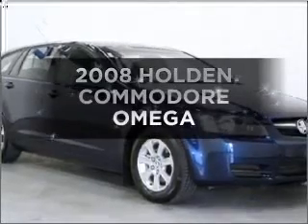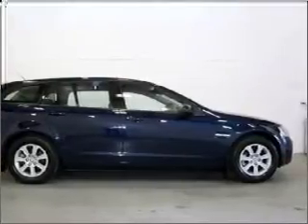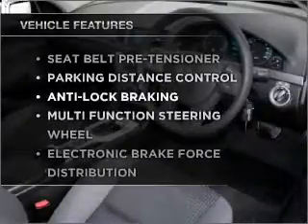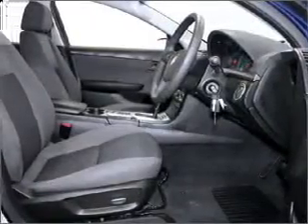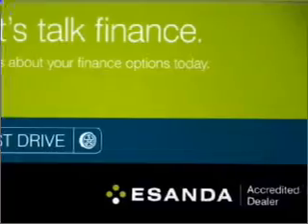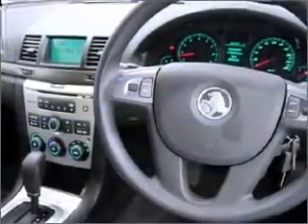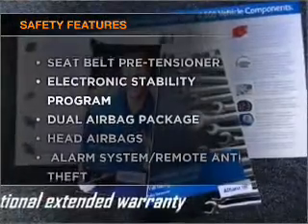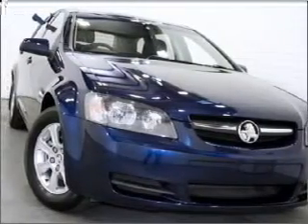2008 HOLDEN COMMODORE OMEGA - Moorabbin VIC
2008 HOLDEN COMMODORE OMEGA 3.6 litre AUTOMATIC SPORTWAGON VESPERS Exterior.